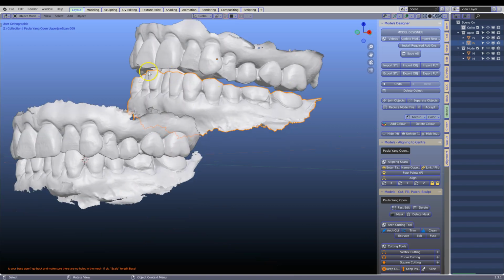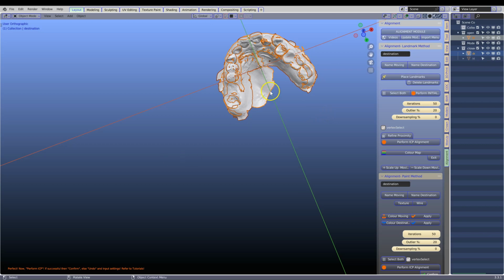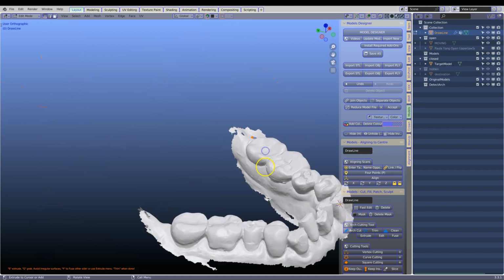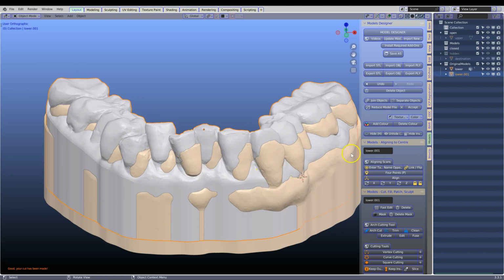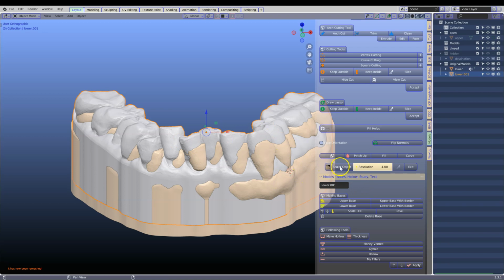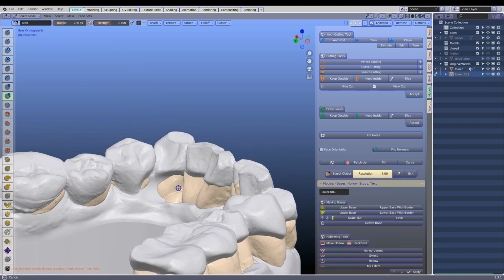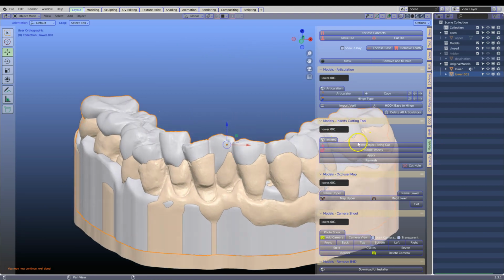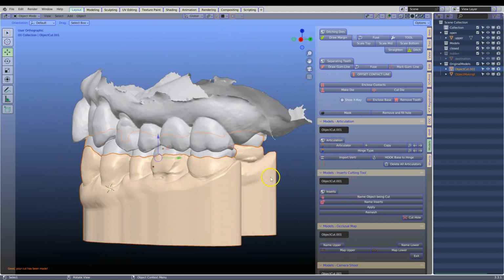Raising the occlusion.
Often it becomes necessary to open the existing occlusion.
Here we are using a closed set of models (in centric) and an open set of models (the desired occlusion).
Then we are essentially cutting the lower model (in centric) with the open lower model. This leaves us with an occlusal surface to be bonded temporarily.
Pretty cool and easy to do.
The video may be a little fast. We will prepare a full tutorial on this later on.
B4D... come and visit us at the IDS in Cologne and say hello.  :)